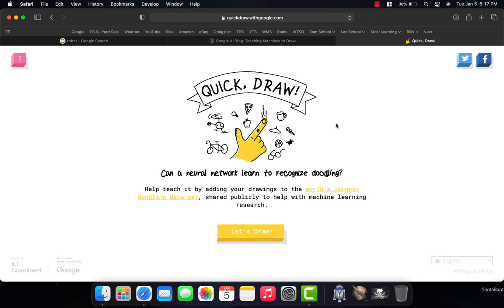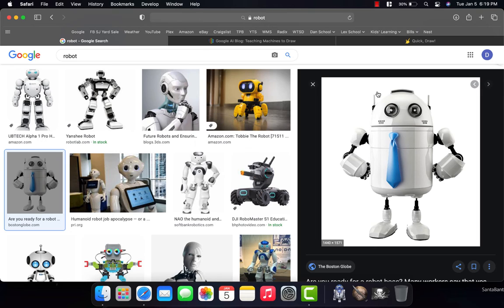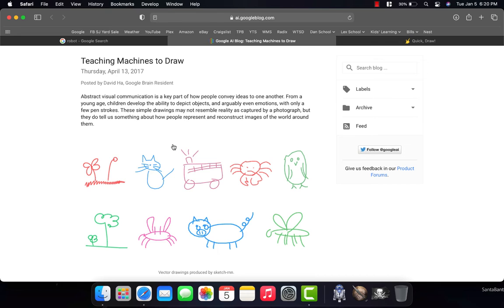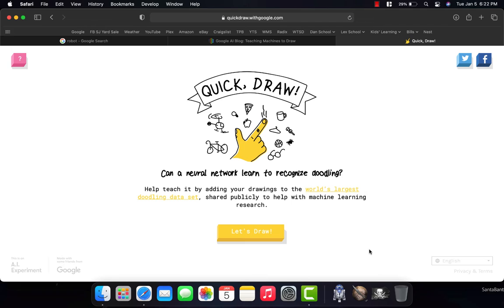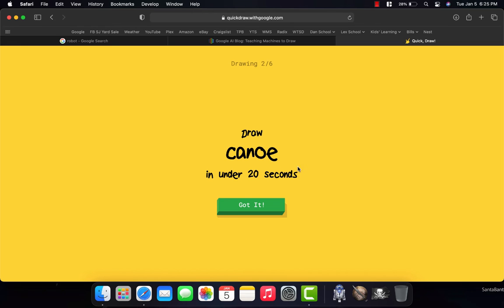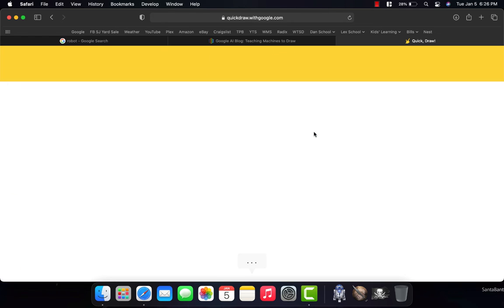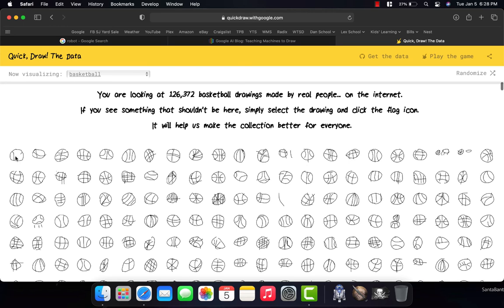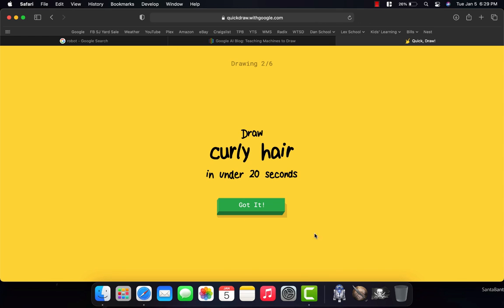K-2nd Google Quick Draw